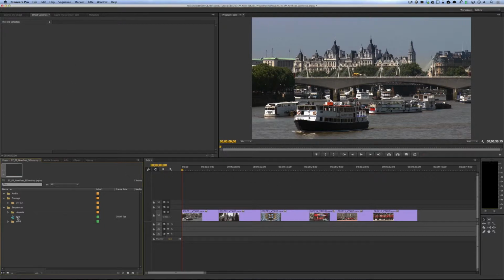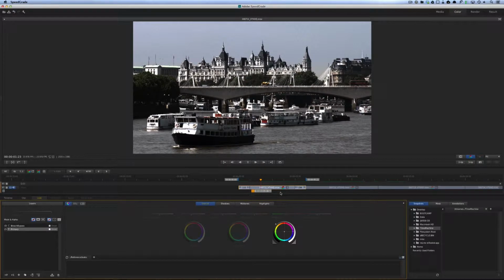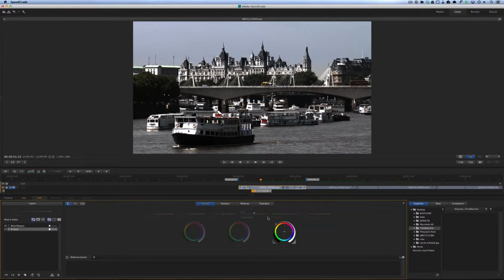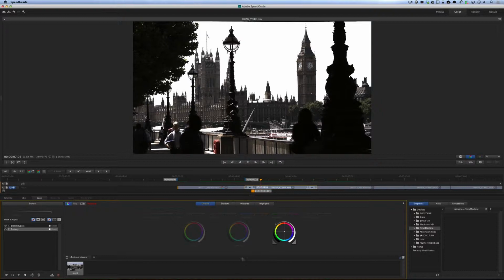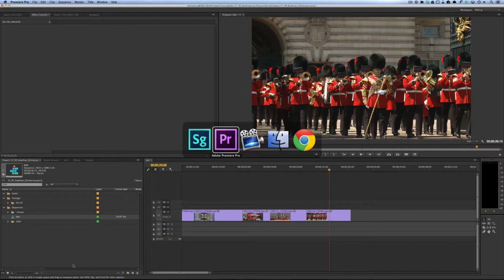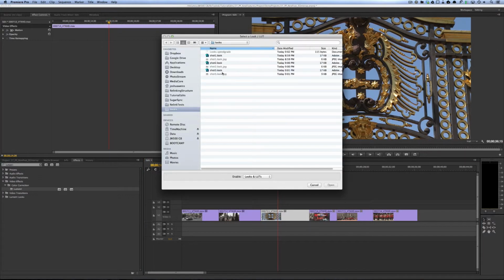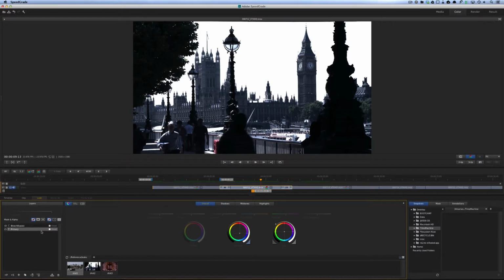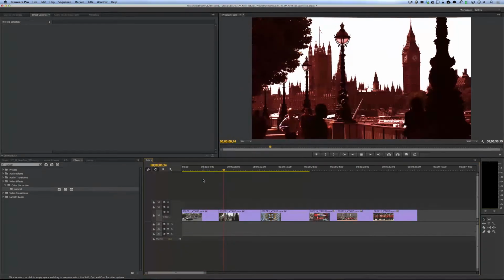Premiere Pro & Speed Grade New Features - Speed Grade Back & Forth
Also, note this has changed in the Premiere Pro 7.1 Release.